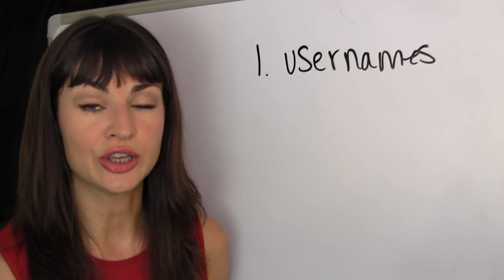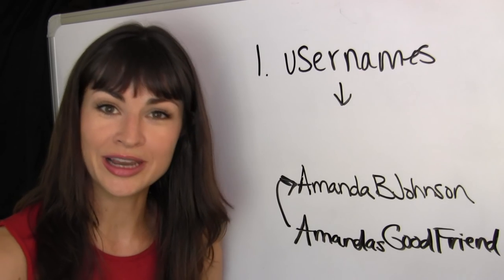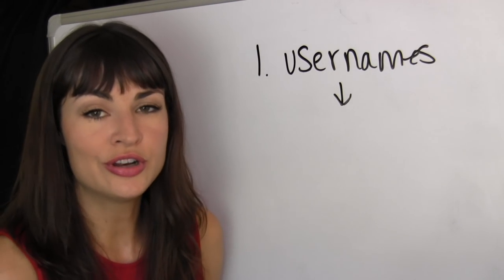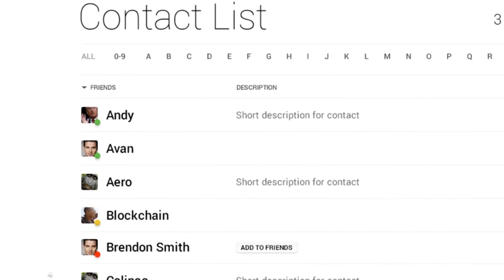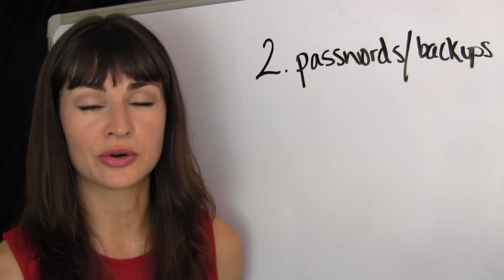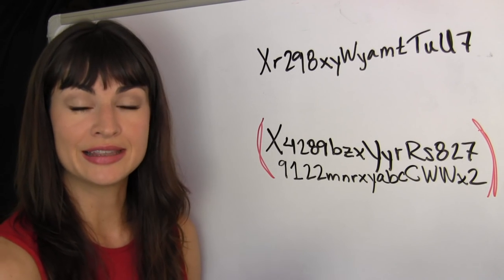How Can Digital Cash Become Accessible to All? | DASH School #6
So now that you get the full story -- how Dash works -- you want to know how we plan on making this stuff usable to the average consumer. Glad you asked! This sixth and final episode of Dash School, hosted by Amanda B. Johnson, introduces "Evolution": the product we predict will put digital cash into the hands of the average person for the first time.

Tip Amanda B. Johnson & the Dash School team some sweet Dash: XsZ45GrypGWE1EDL4yWe5ZzzQ2NTwbzmTy